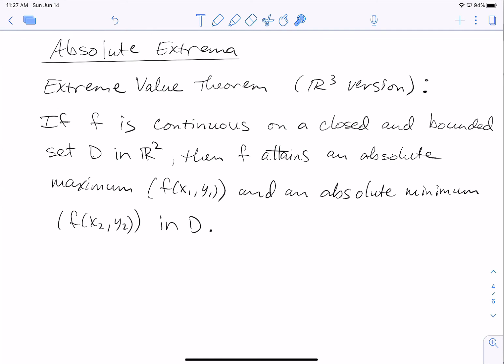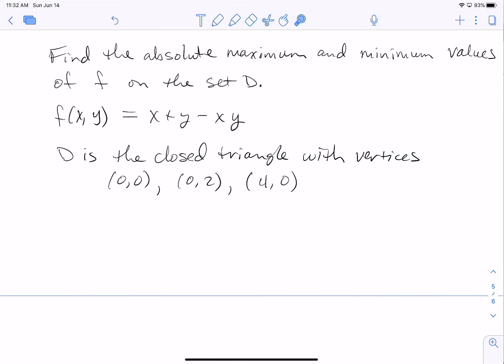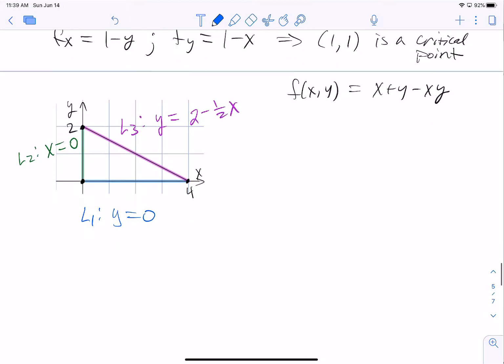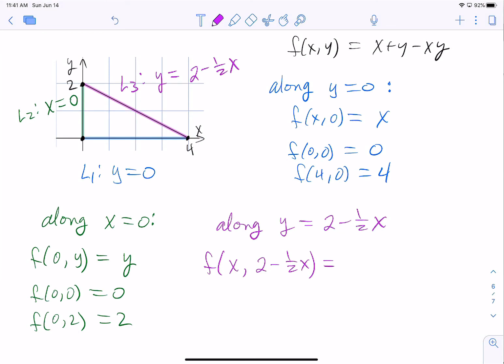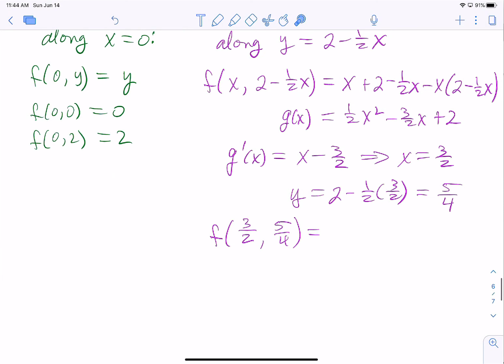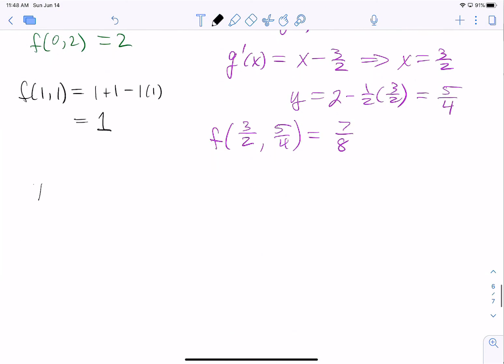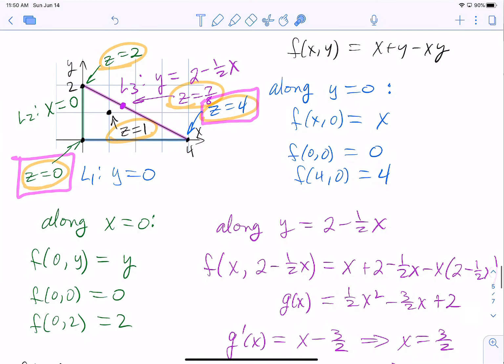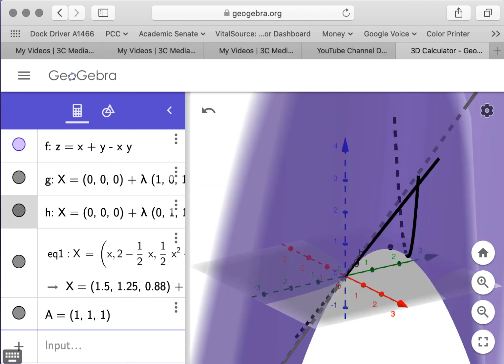Absolute Extrema on a Closed Region | Multivariable Calculus (14.7c)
The definitions of absolute maximum and minimum, with a worked example on a closed triangular region.